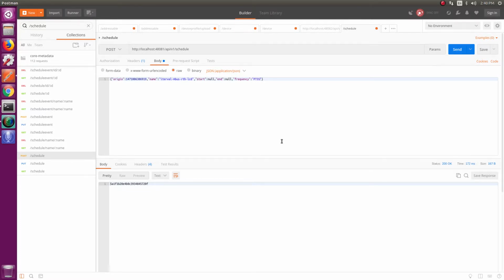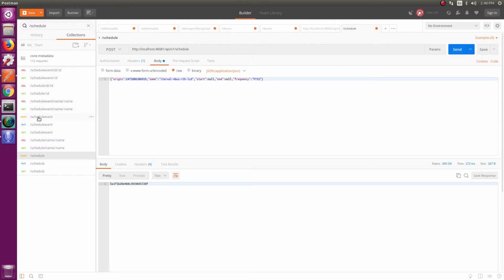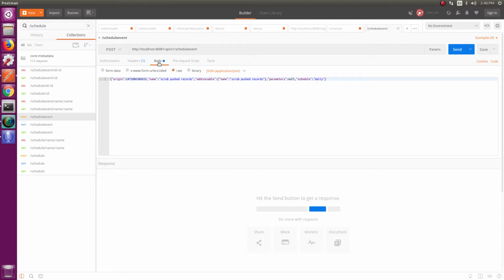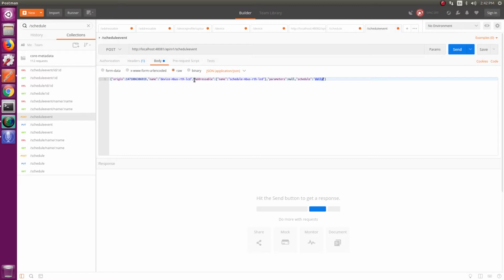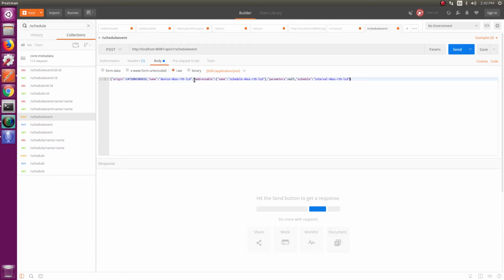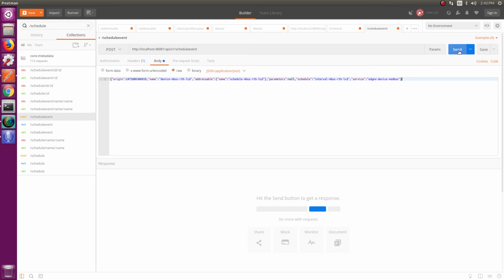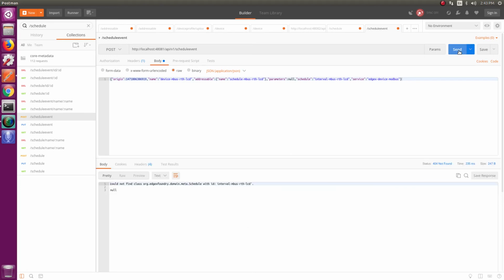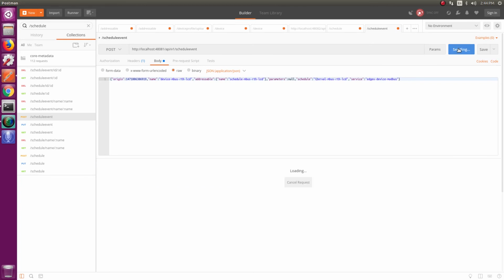EdgeX: Schedule event - Adding a Scheduleevent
Part 7 of 8:Schedule event - Adding a Scheduleevent